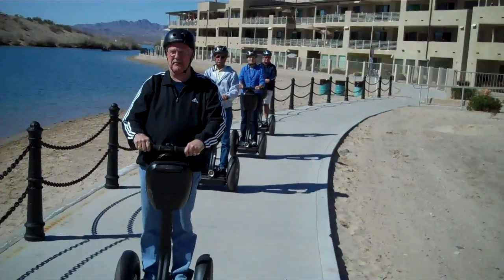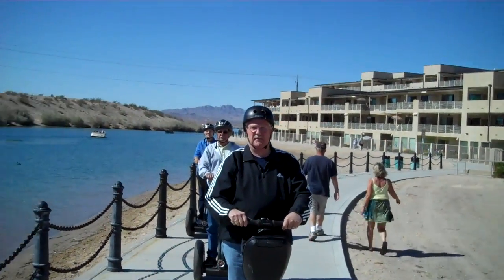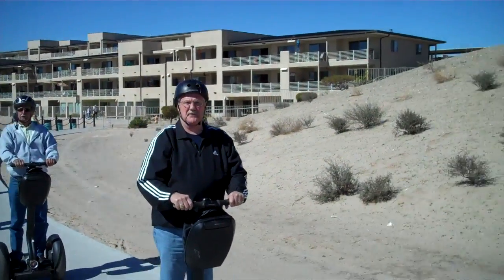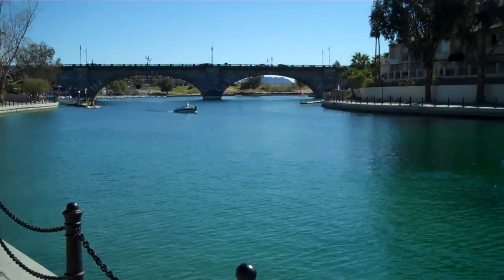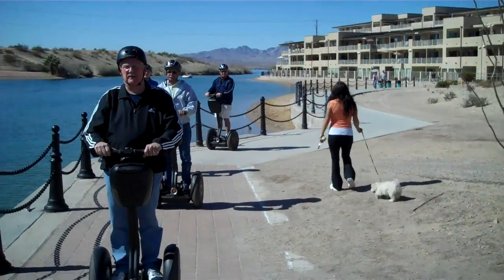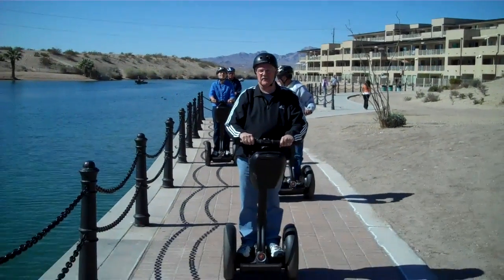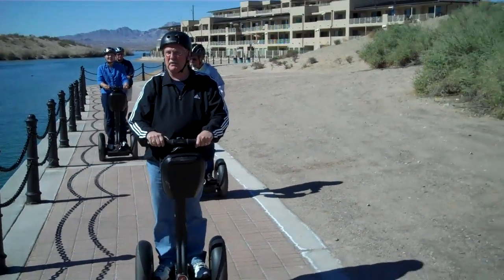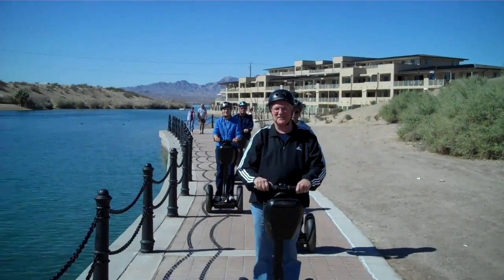STARTING OUR SEGWAY TOUR THROUGH THE BRIDGEWATER CHANNEL